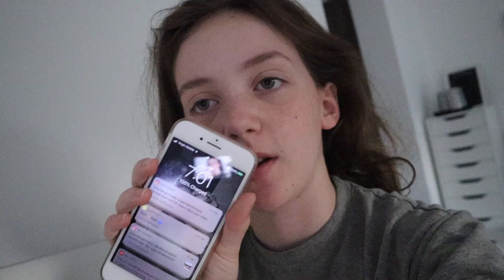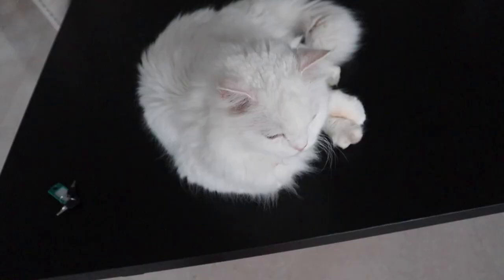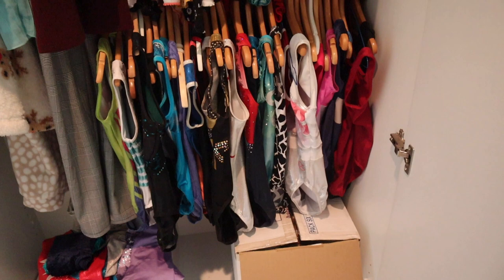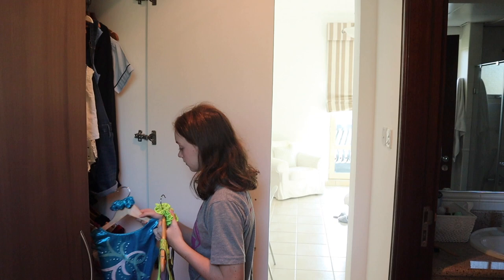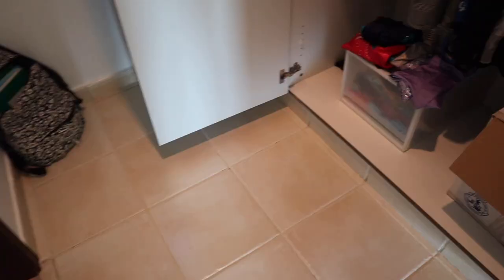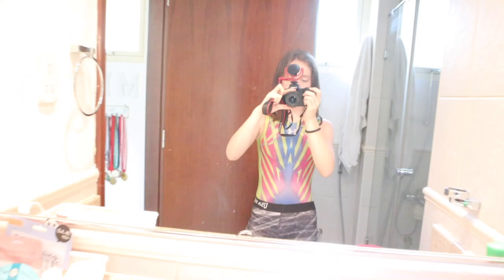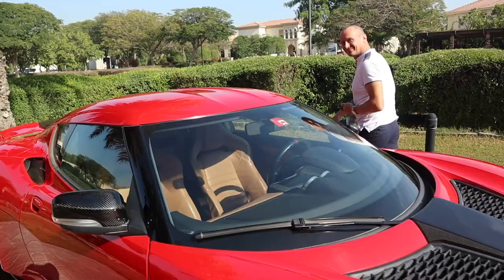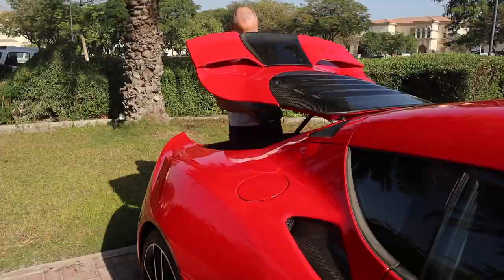a day in the life of a gymnast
Ever wonder what my weekend routine looks like as a gymnast? I'm sorry this isn't the most in depth video that I'll film, and hopefully I'll re-do one soon :)

Music goes to original owners

Mia Olivia loves photography, travelling and gymnastics. Her videos are inspired by her everyday adventures including vlogs, montages and lifestyle.